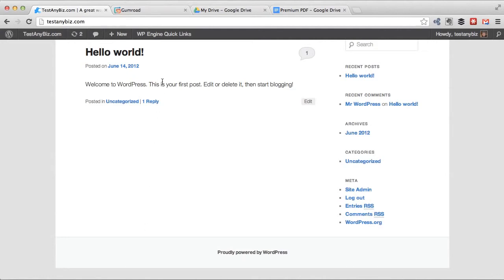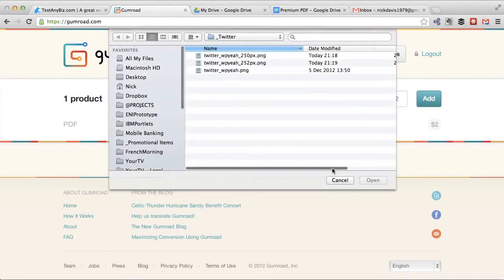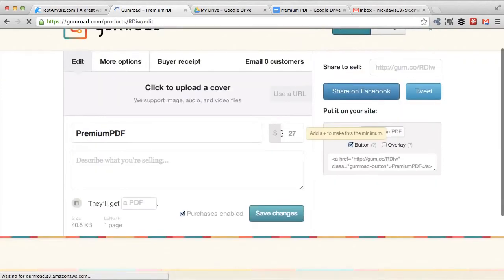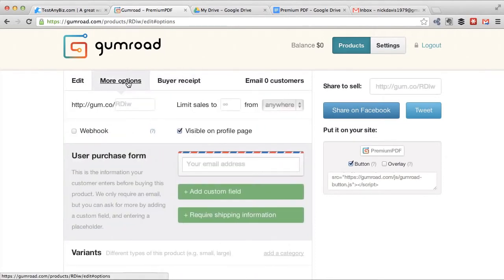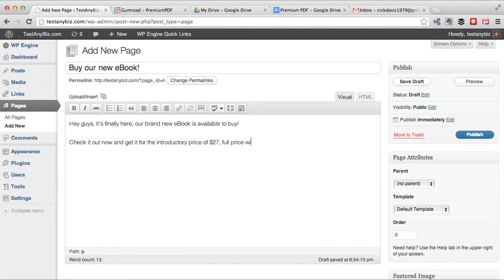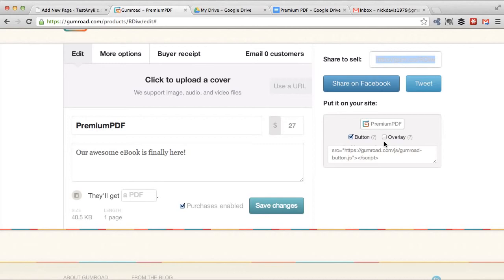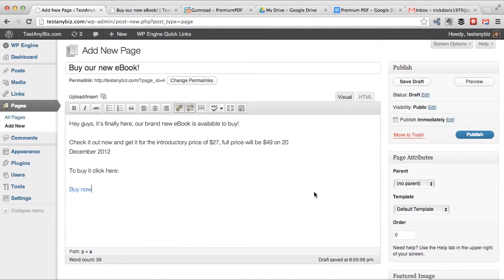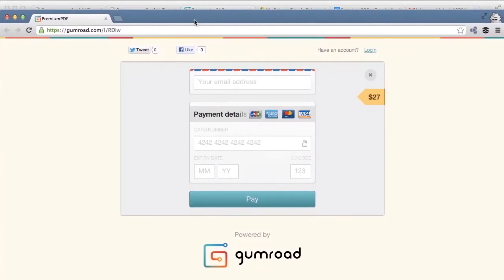How to sell any PDF, eBook or Video on WordPress (with Gumroad)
Originally published 22 February 2013